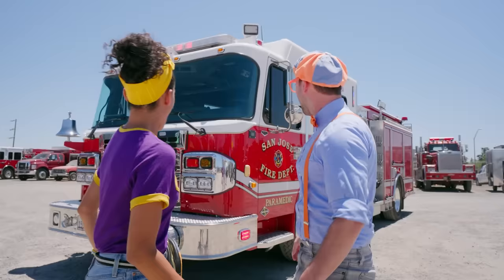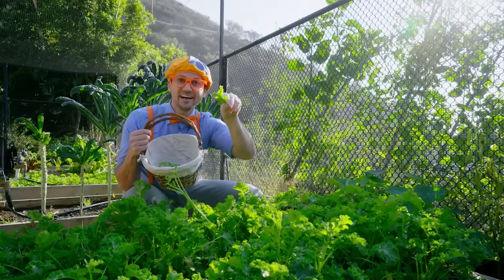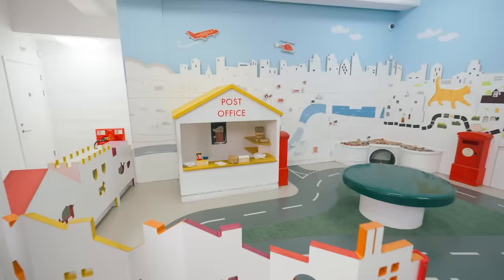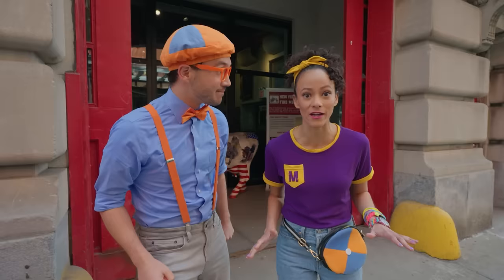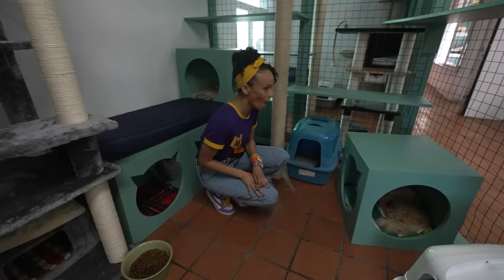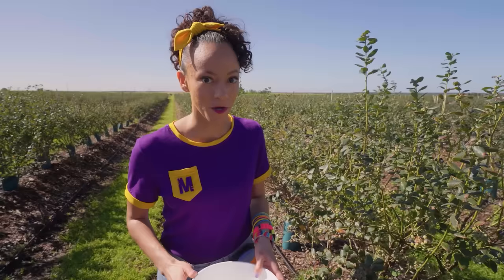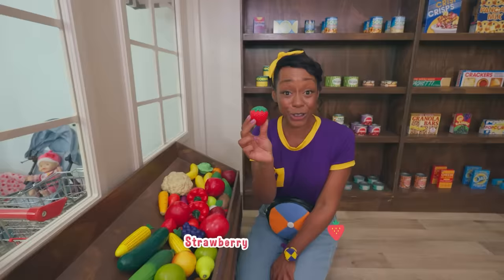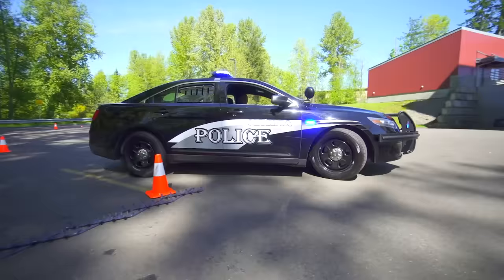Learn To Build A Firetruck | Blippi and Meekah Best Friend Adventures | Educational Videos for Kids